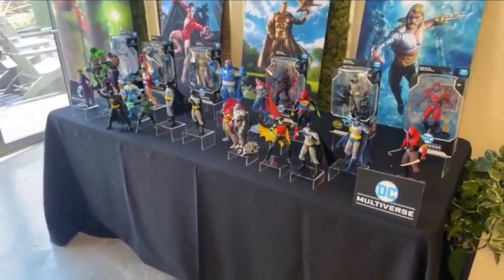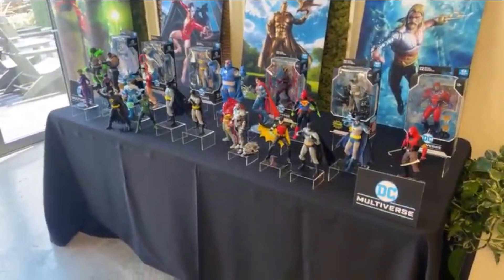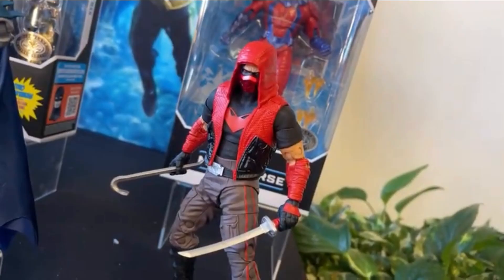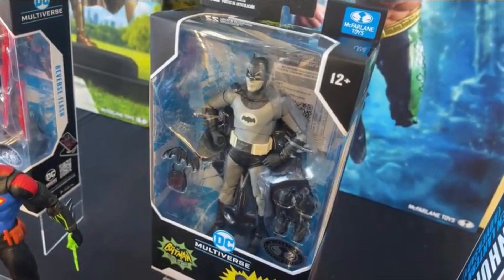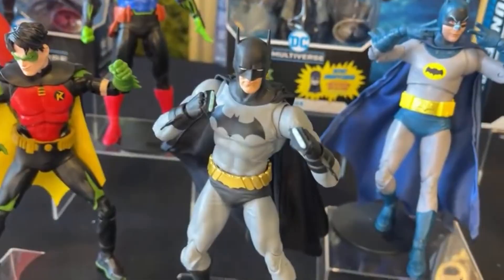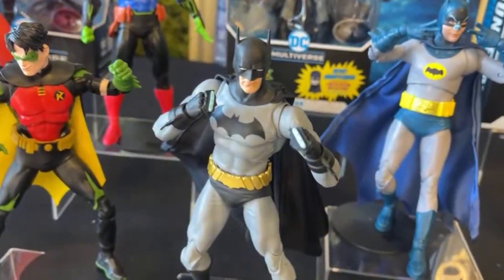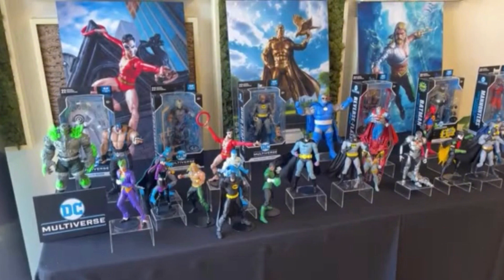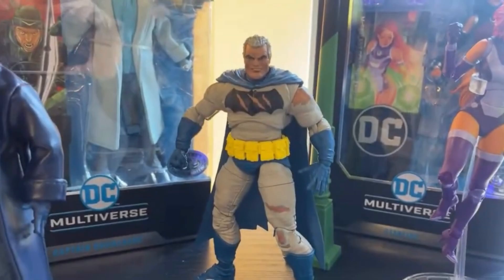In hand looks at new dc multiverse McFarland action figures…